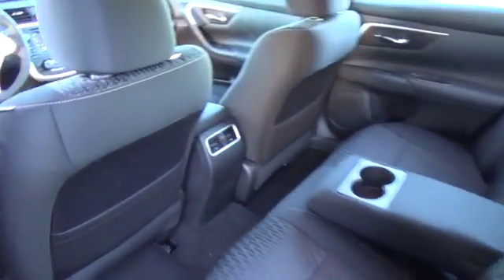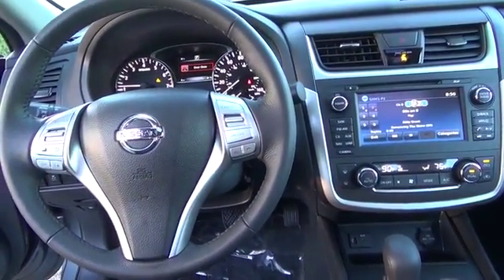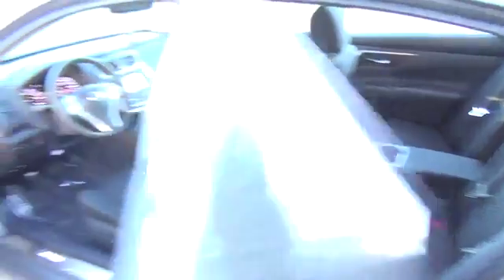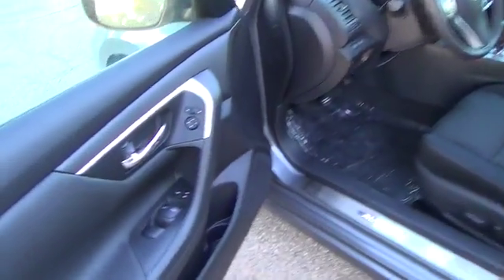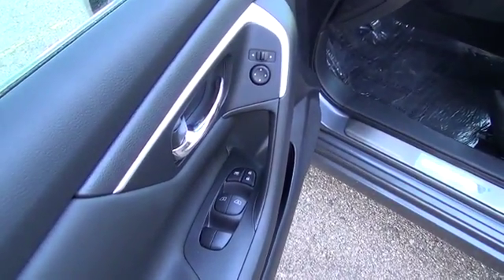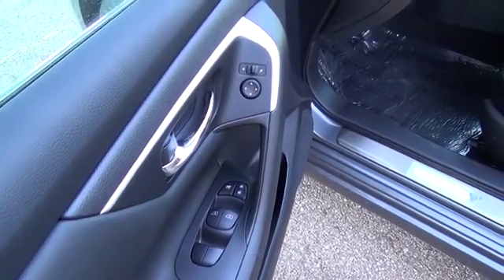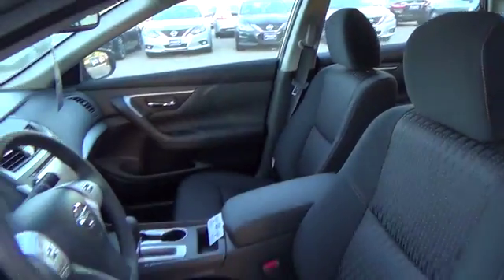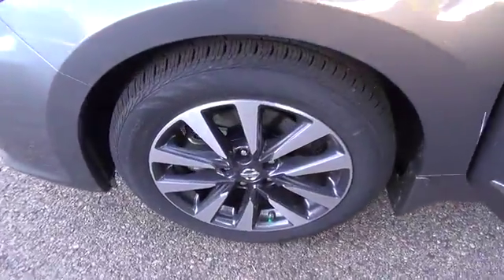2016 Nissan Altima Aurora | Denver 161541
2016 Nissan Altima 2.5 SV

Sleek, flowing lines hint at the Altima's love of the fast lane, Accelerate your pulse with this fresh, new look.Standard Features on the 2016 Nissan Altima 2.5 SV Include:182-hp 2.5-liter 4-cylinder engineActive Understeer ControlZF Sachs shocksUV-reducing solar glass and noise-reducing windshieldDual chrome exhaust finishersAdvanced Drive-Assist DisplayBluetooth - Hands-free phone system and streaming audioPush Button IgnitionTire Pressure Monitoring System with Easy-Fill Tire AlertAudio system with 5 inch color displayNissanConnect with Mobile AppsSmart Auto Headlights17 inch Aluminum-alloy wheelsNissan Intelligent Key with Remote Engine Start and Stop SystemBlind Spot Warning andRear Cross Traffic AlertWe softened the edges, sculpted the lines and took the idea of open space inside. Then we quieted everything down. The result --- a serene cabin of unexpected spaciousness and luxury, where premium materials combine to create an atmosphere that is simply a class above.